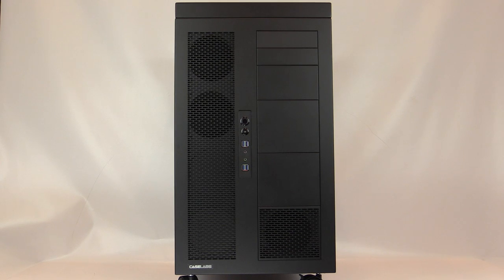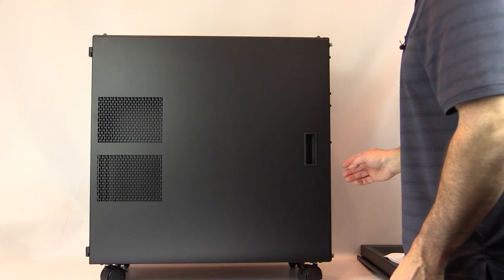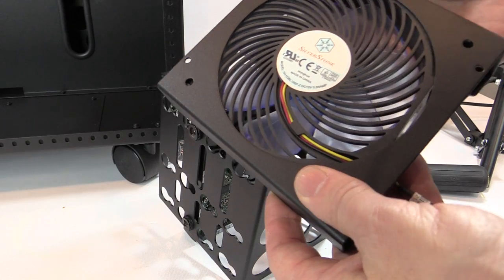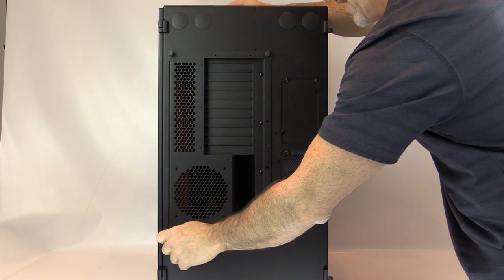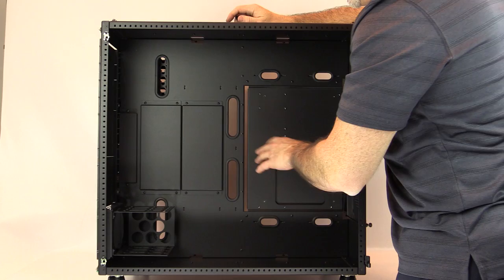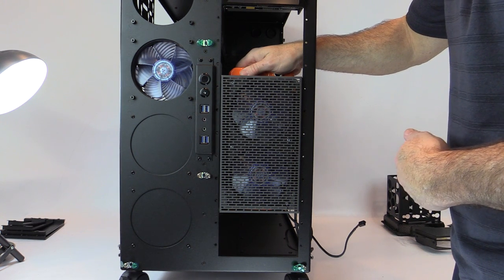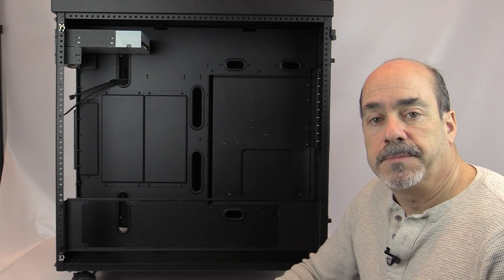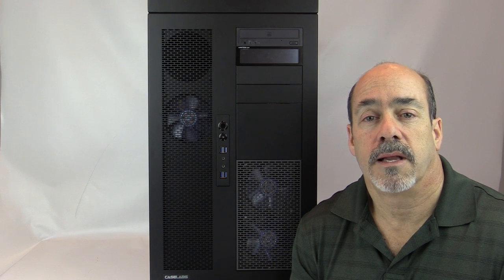CASELABS MAGNUM TH10A Review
In this video I review a custom case by CASELABS. Their MAGNUM TH10A Double Wide case and go over the features and most options available for the case. This video is long but a case with all of these options deserves some time to do review. Hope you Enjoy!